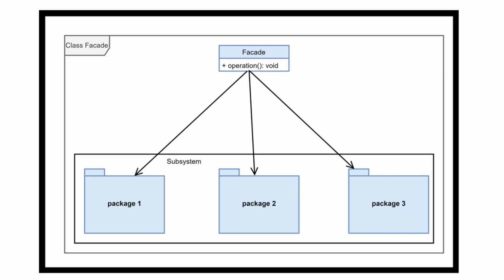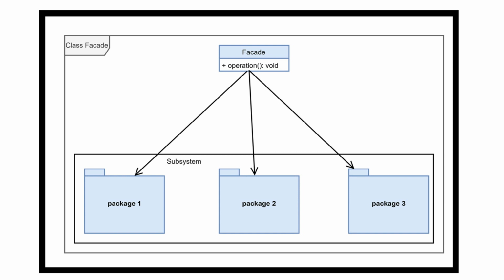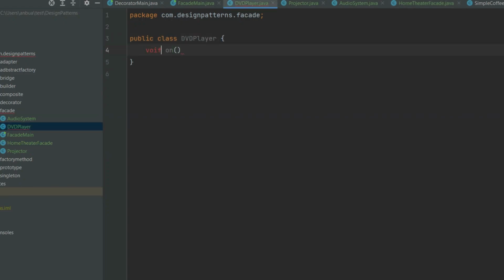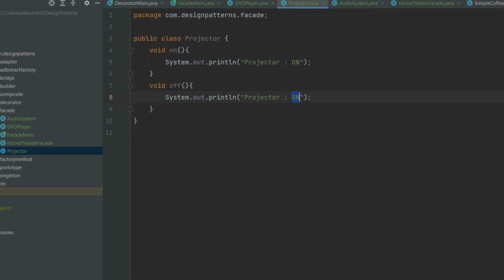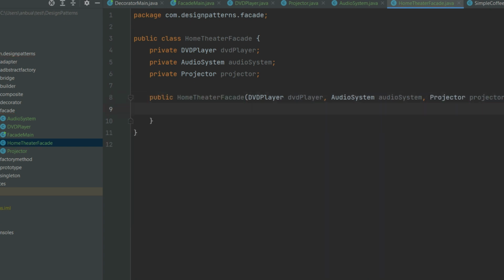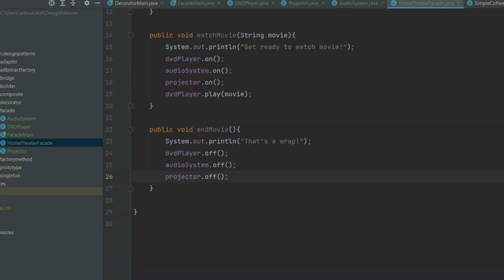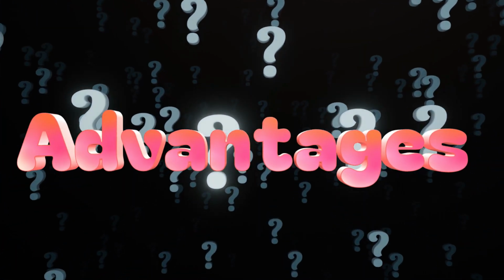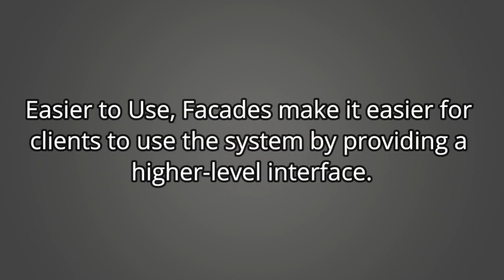Simplify Your Code with Facade Design Pattern in Java: Home Theater Example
Uncover the power of the Facade Design Pattern in Java as we simplify complex interactions with a home theater system! In this tutorial, we explore the definition, advantages, pitfalls, and implementation of the Facade Pattern. Join us in creating a Home Theater Facade that streamlines communication with subsystem components, making your code cleaner and more maintainable.